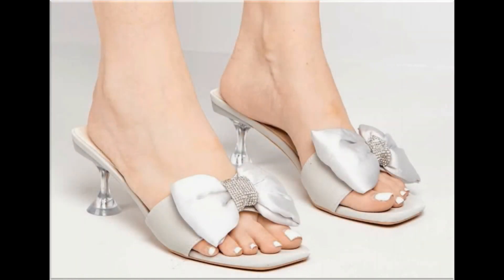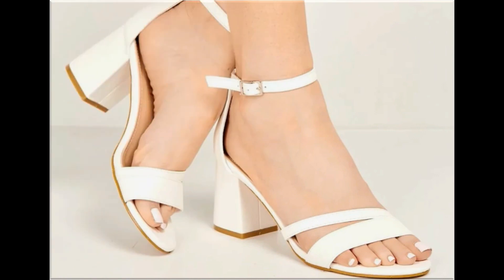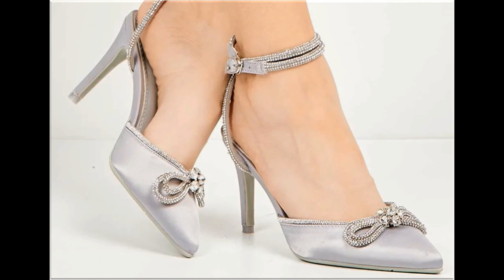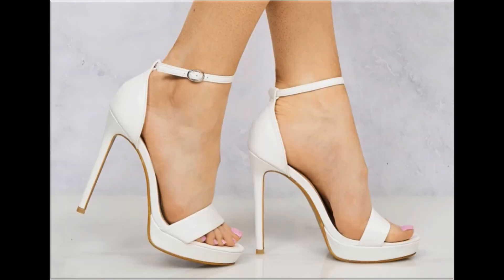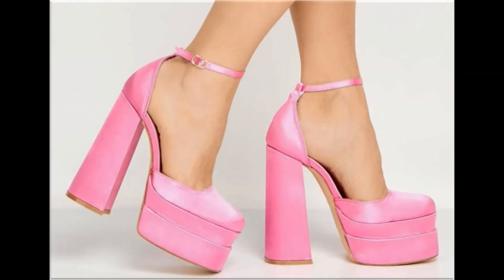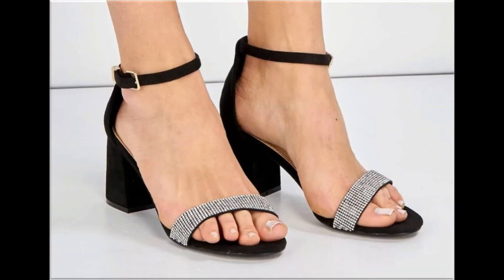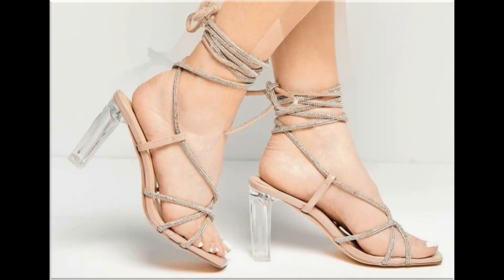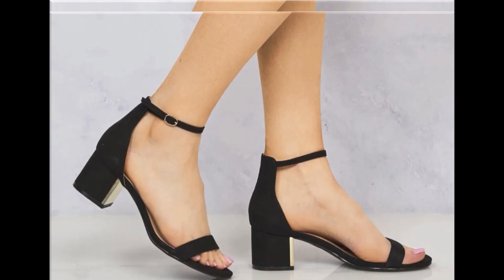PRECIOUS HEELS COLLECTION FOR WOMEN LATEST PARTY WEAR NEW PRETTY FOOTWEAR NEW DESIGNS FOR LADIES